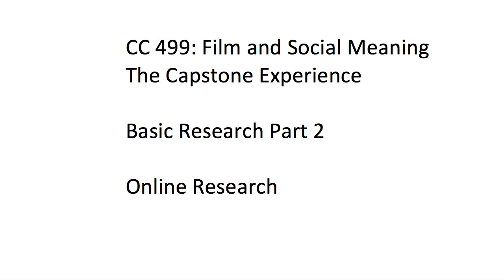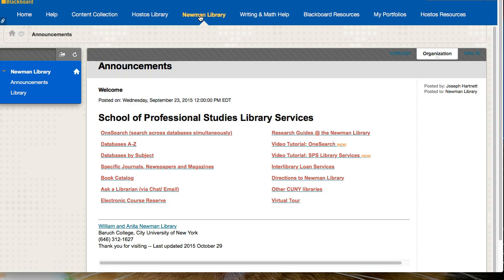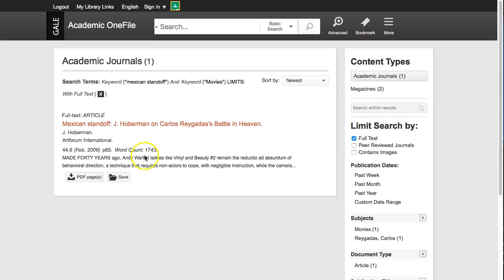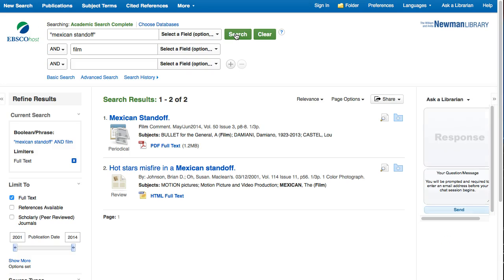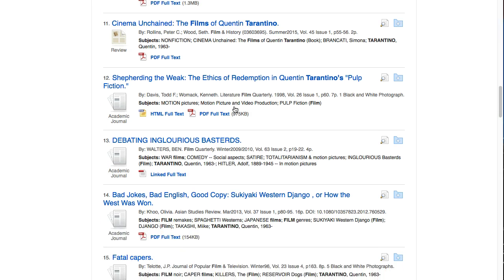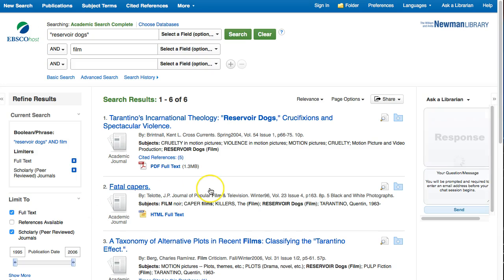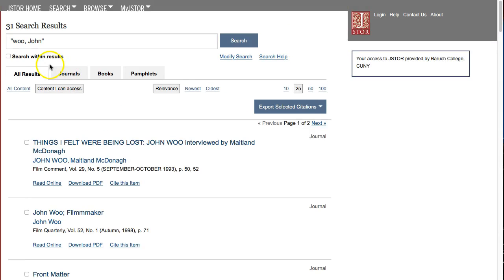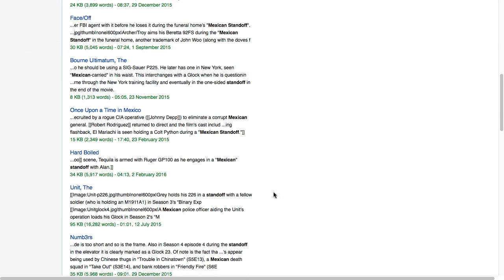Basic Research Part 2